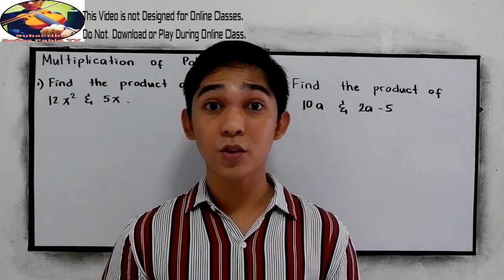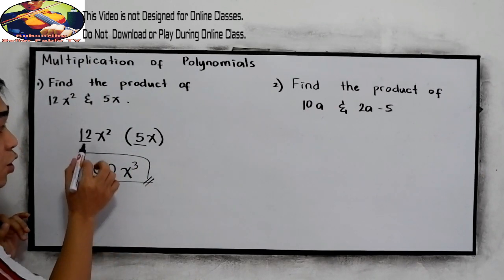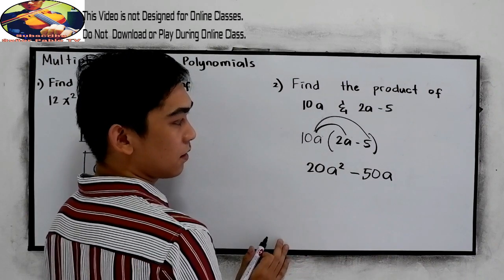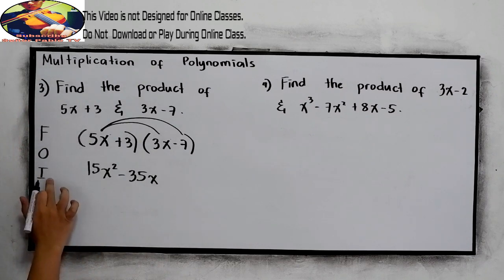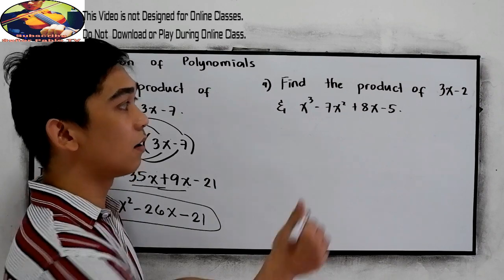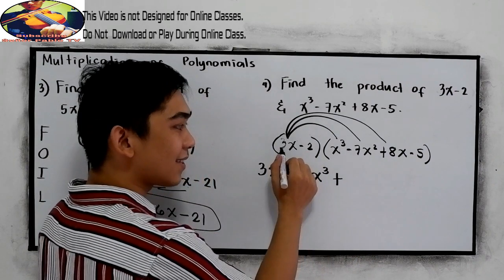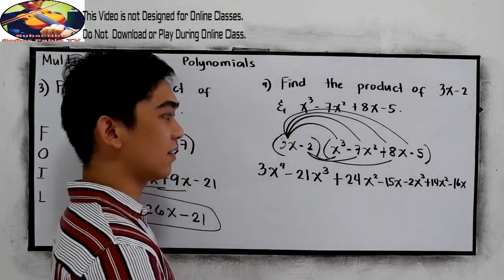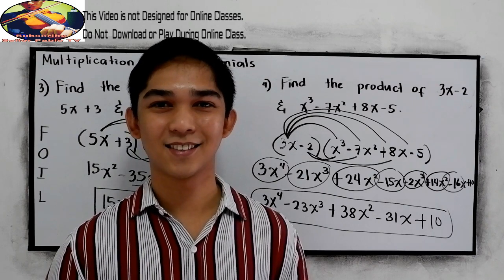Multiplication of Polynomials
If there are no brackets in an algebraic expression, it means that multiplication and division must be done first, and addition and subtraction afterwards. For example, if x=5 the expression 12+3x means "multiply 5 by 3, then add 12". It does not mean "add 12 and 3, then multiply by 5".